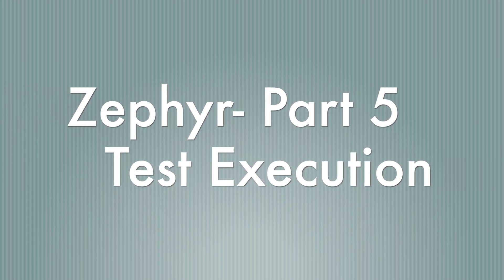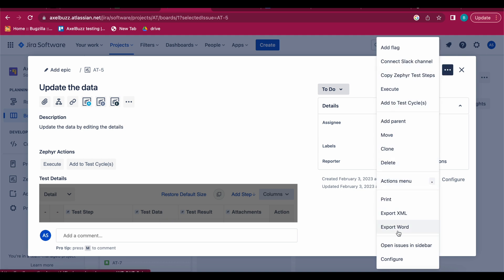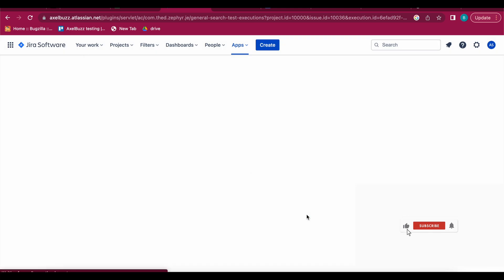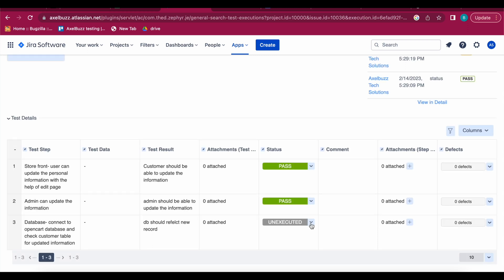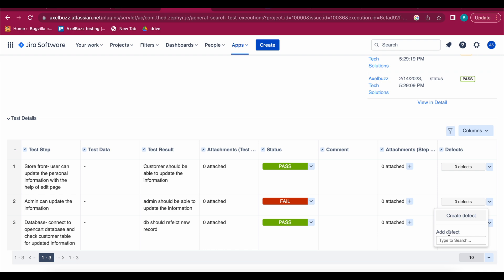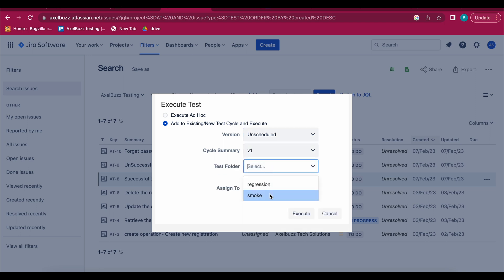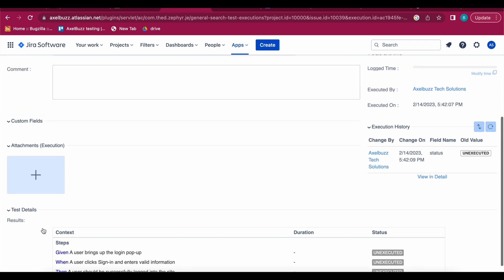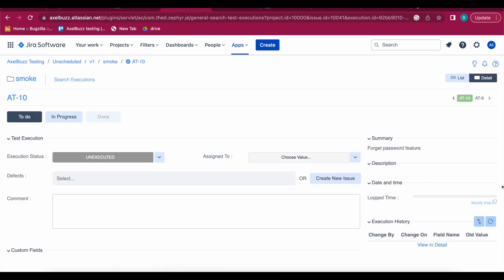Zephyr Test Execution: How We Reduced Testing Time by 40% [Step-by-Step Tutorial]| AxelBuzz Testing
In this video, we'll be walking you through the process of executing tests using Zephyr, a powerful test management tool. Whether you're new to Zephyr or looking to improve your test execution workflow, this tutorial will cover everything you need to know, from creating and organizing test cycles to executing tests and reviewing results.

We'll also provide some tips and best practices for maximizing your testing efficiency and accuracy using Zephyr. So whether you're a software developer, QA engineer, or anyone involved in the testing process, this video will help you streamline your testing and ensure your products meet the highest quality standards.